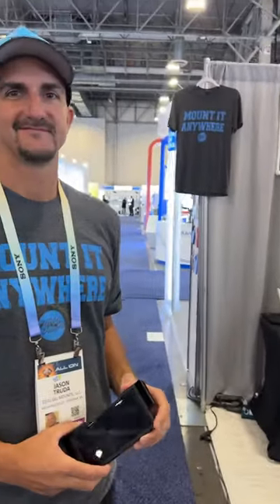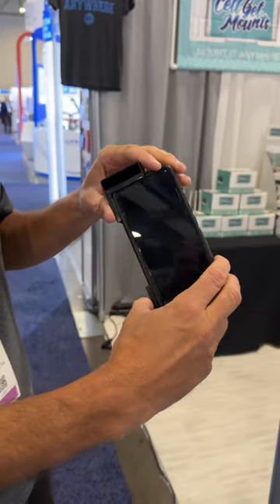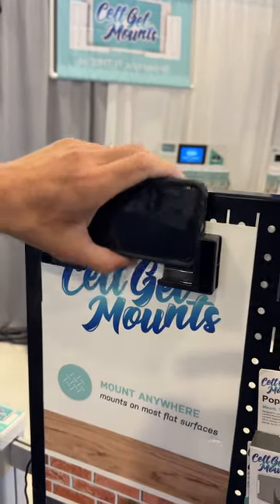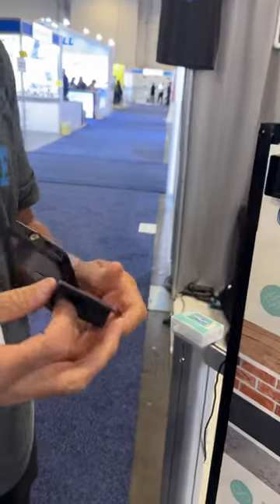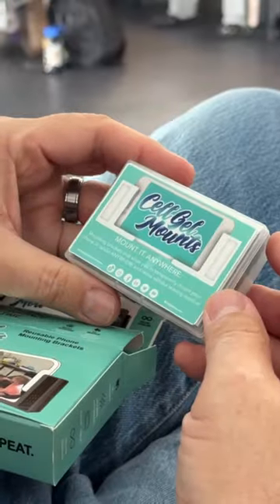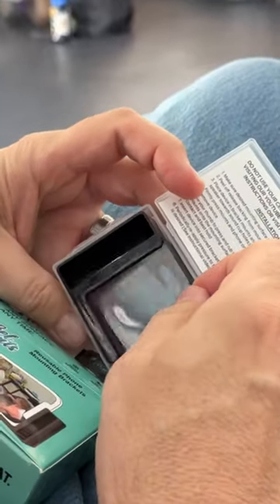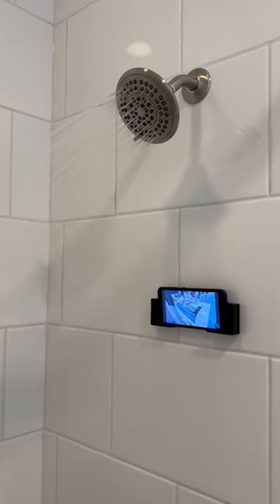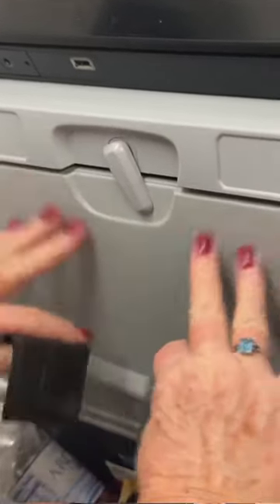Put your phone in impossible places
Thanks to @cellgelmounts5601 for making one of the few things we saw at ces2024 that is actually useful!